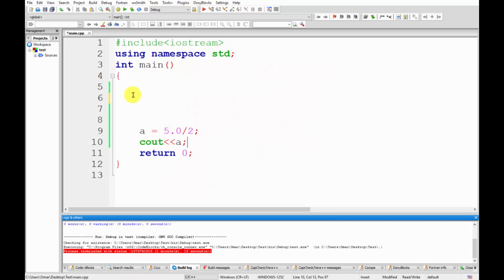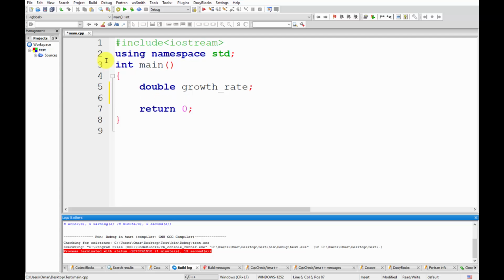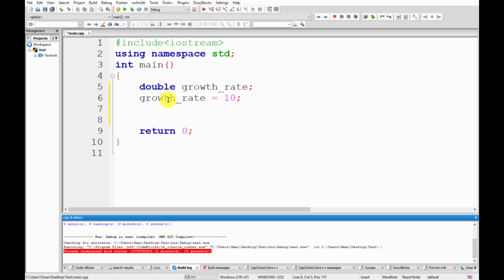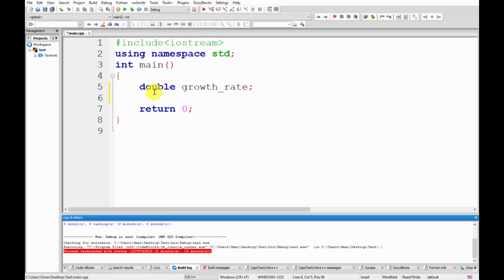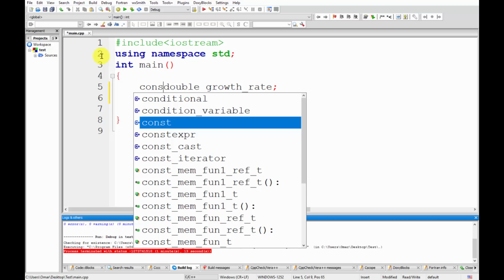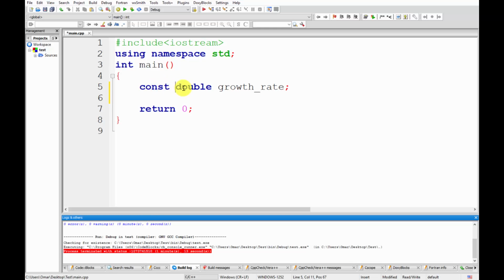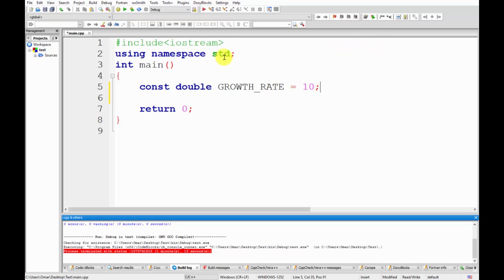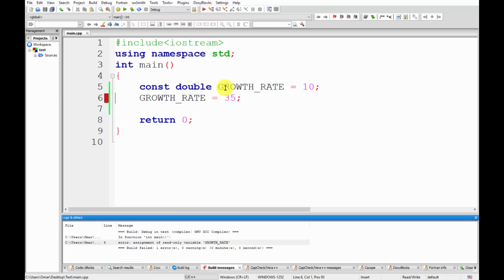learn c, chapter 2 2 constant